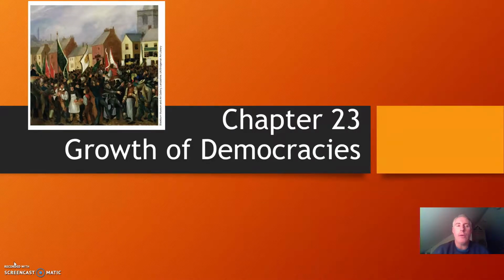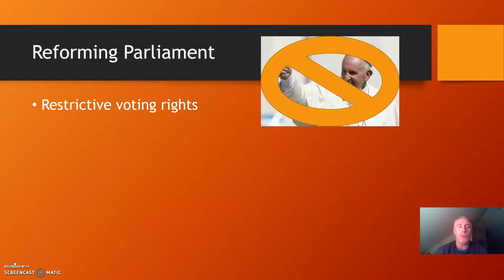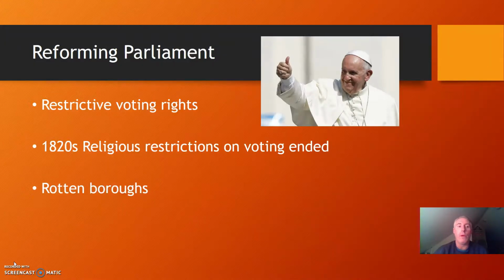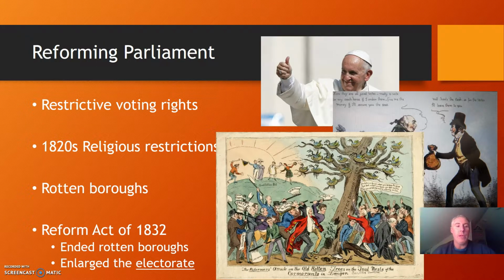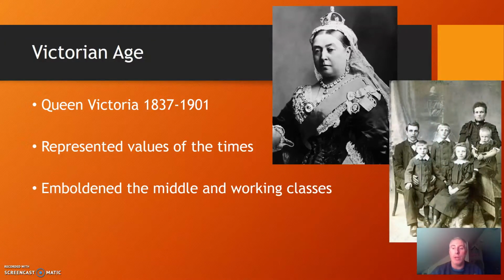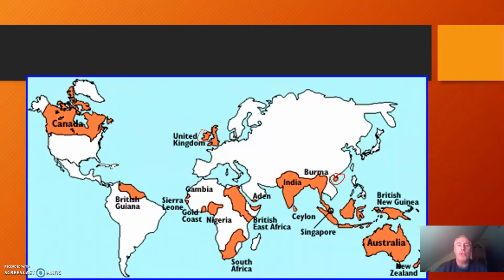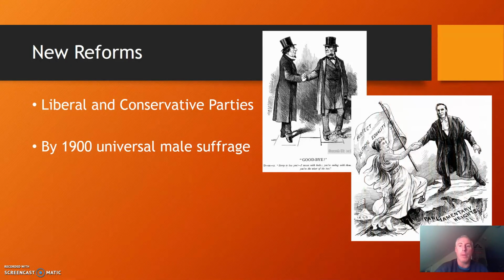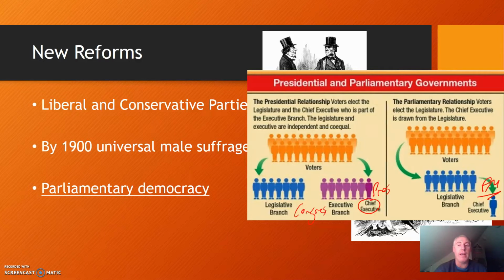Global II Chapter 23 Video #1